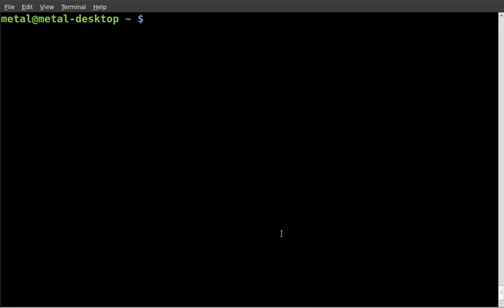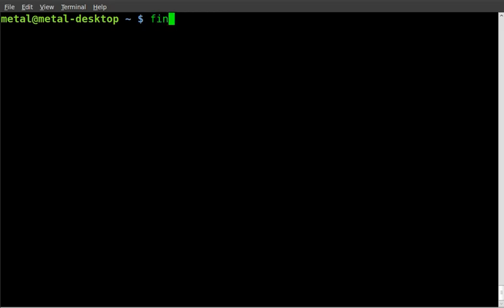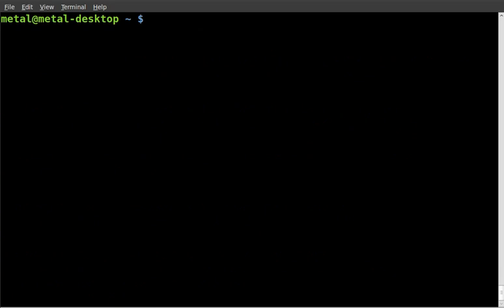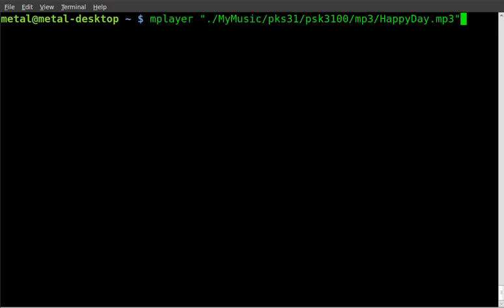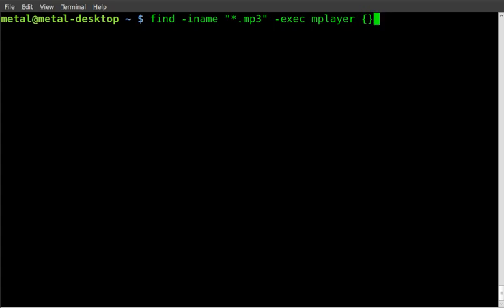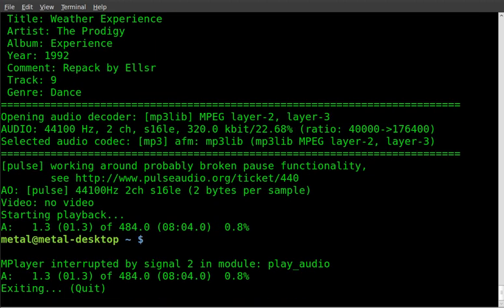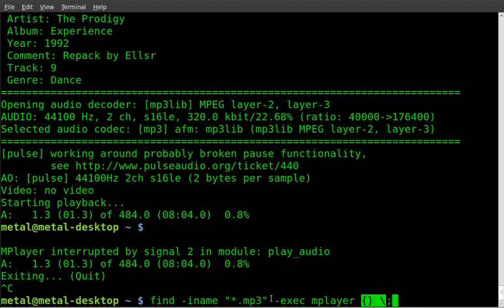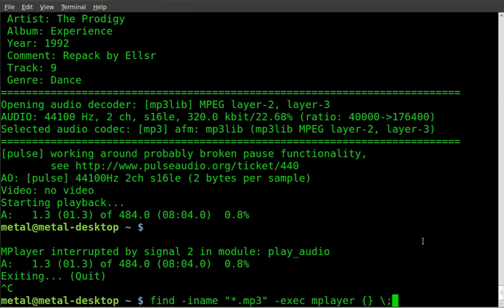Find File and Execute Command - BASH-1